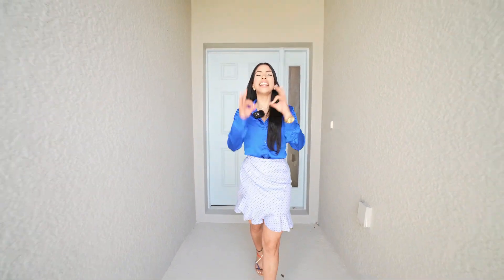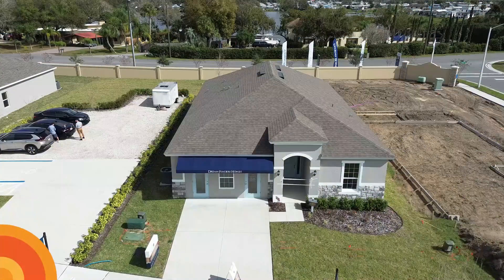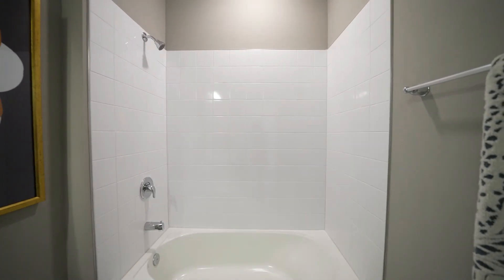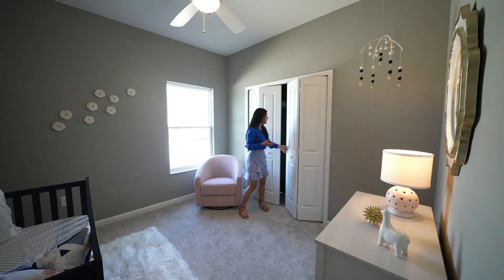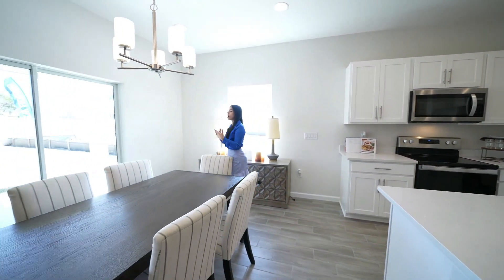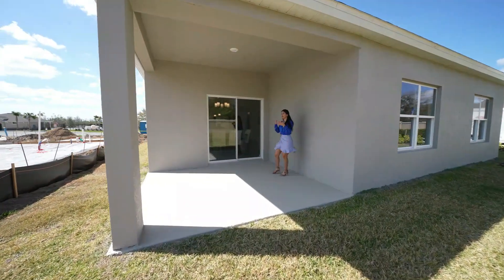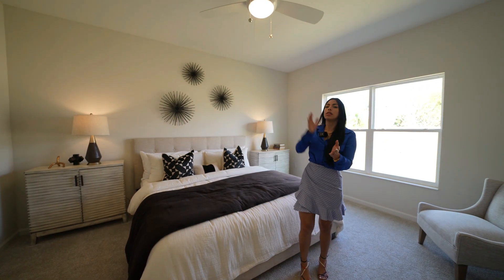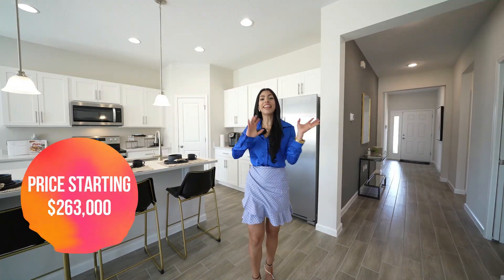AFFORDABLE BRAND NEW COMMUNITY!!😍 Price STARTING at $263,000 plus $13,000 flex money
This time I show you this totally new house located in an incredible recently opened community, in the Haines city, fl area, a few minutes from everything Florida can offer you, from restaurants, shops, main avenues, and much more. This house has 4 bedrooms, 2.5 bathrooms and 1,938 square feet
This beautiful community has all the amenities such as a playground, swimming pool, parks, and many other things that you can enjoy with your family.

Do not miss this incredible opportunity and make your appointment today

Call to make your showing today!!

✅ 4 Beds
✅ 2.5 Baths
✅ SqFt:  1,938
💰 $317,000